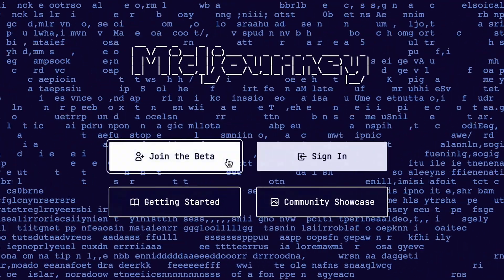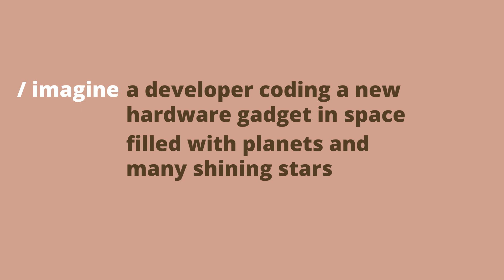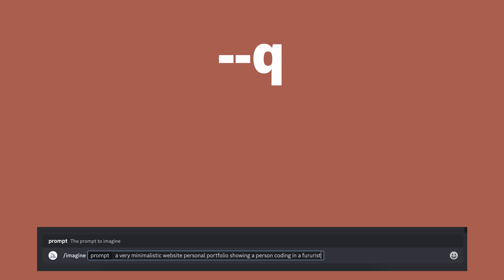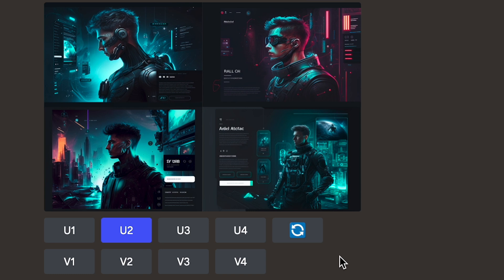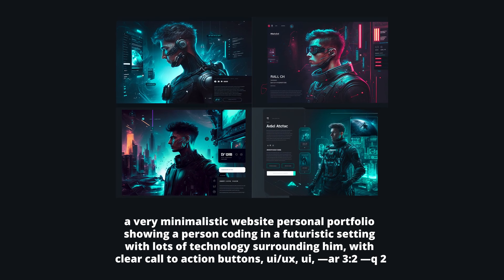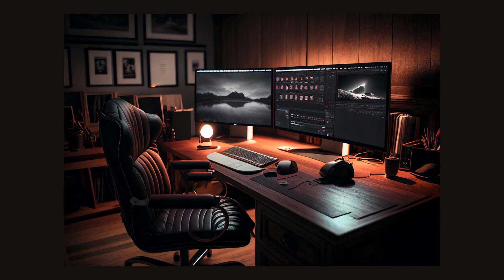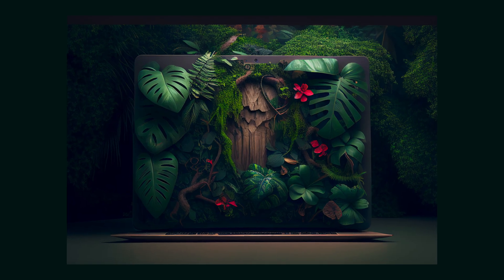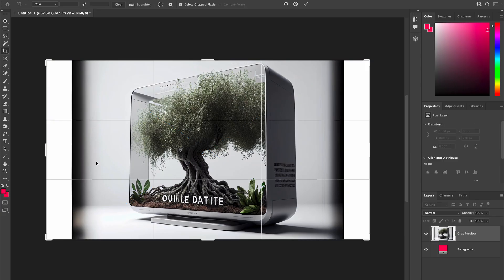Use AI Art to create MIND BLOWING Web Designs - Speed Tutorial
Let Midjourney's AI web design tool take the work off your hands! Their innovative platform uses artificial intelligence to generate professional, eye-catching designs in just a few simple clicks. Simply input your desired features and let our AI do the rest. Say goodbye to tedious design work and hello to a stunning website with AI.

Join me as we generate some designs and create a whole web design from the AI results.

0:00 - intro
0:18 - how to use midjourney
 0:29 - creating the prompt
0:50 - commands to help with web design
1:35 - upscaling and variations
1:59 - showcase + prompt examples
2:54 - logo generation
3:15 - design timelaps with AI images